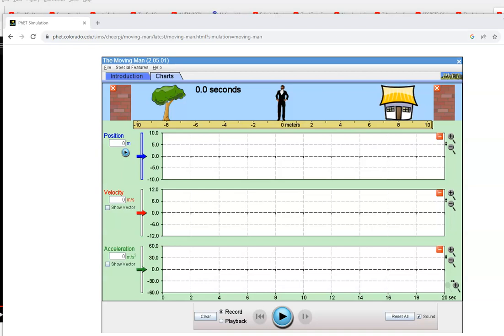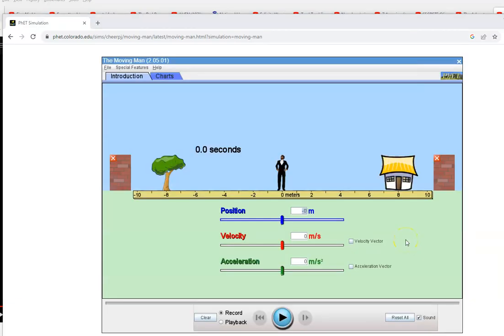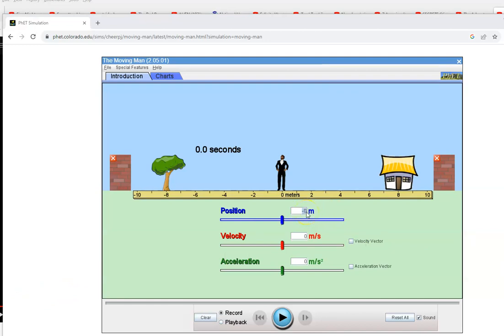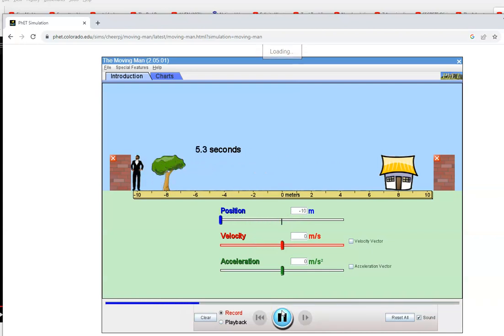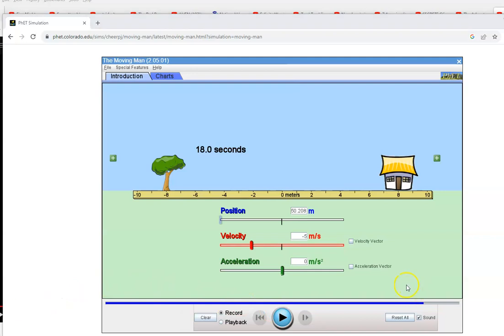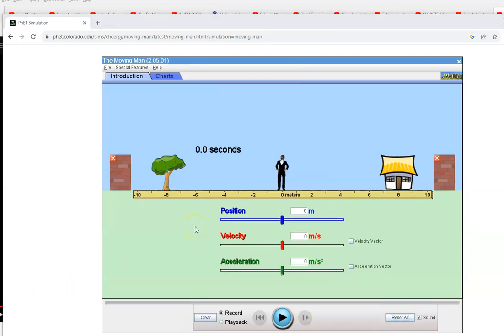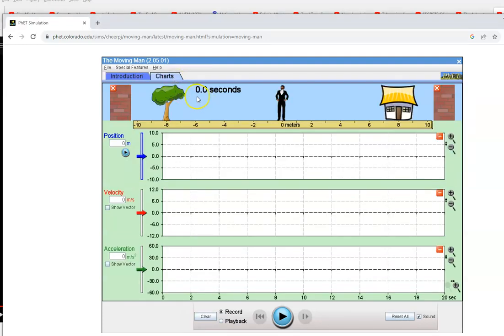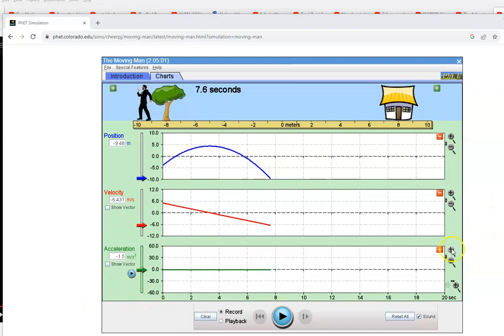The Moving Man (PhET)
This is an updated version of a brief tutorial on how to use The Moving Man from PhET.

Closed caption has been corrected.